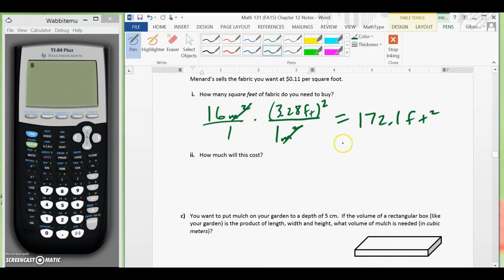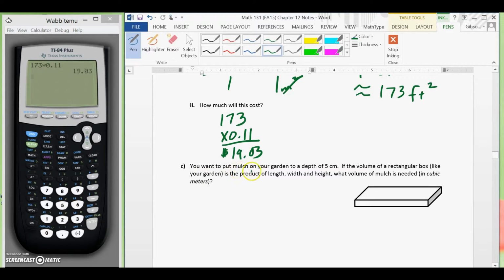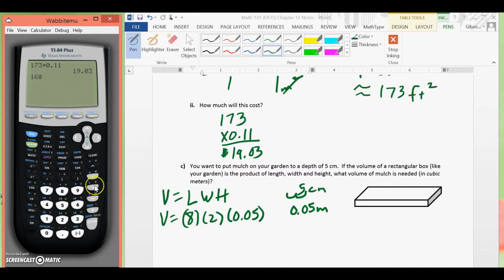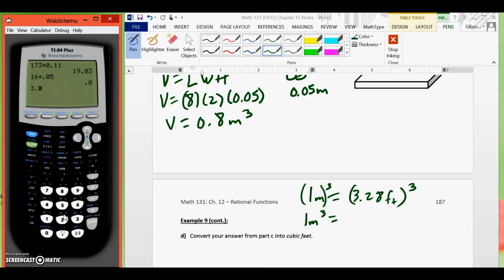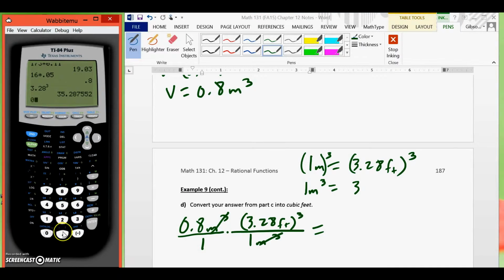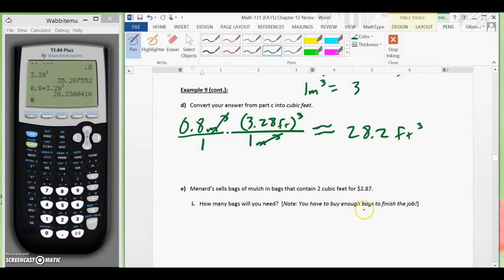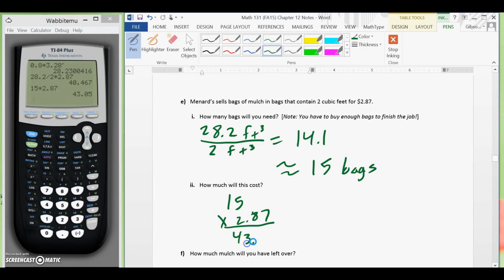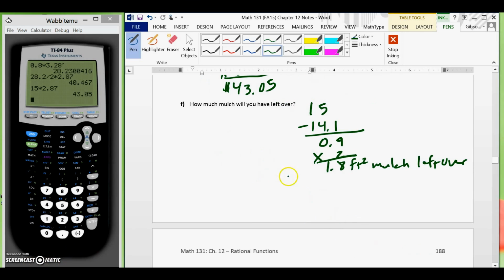MAT 131 Section 12.R1 Section 4 of 4